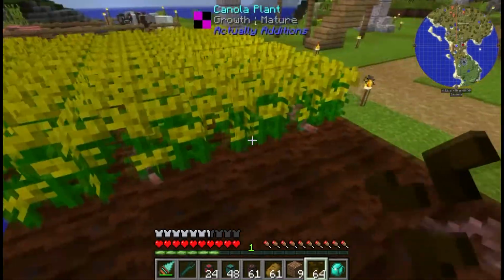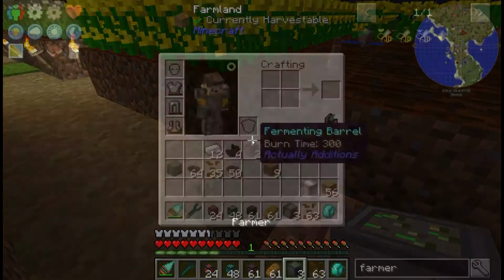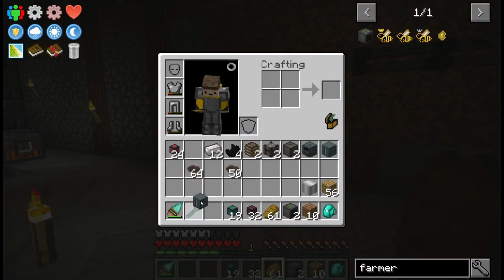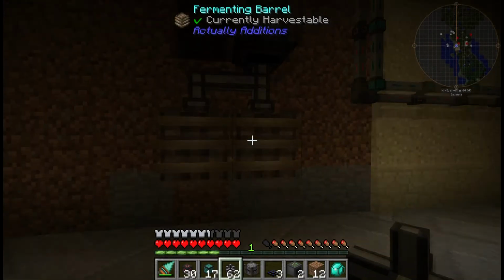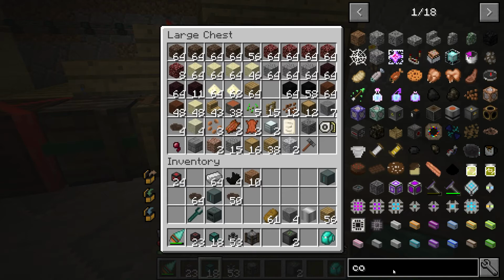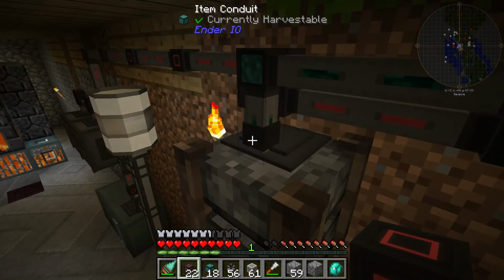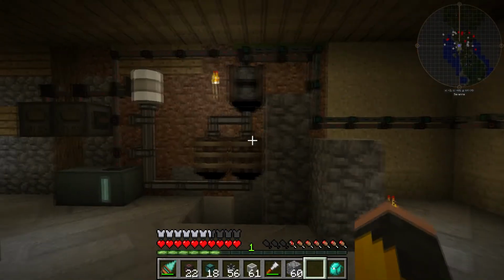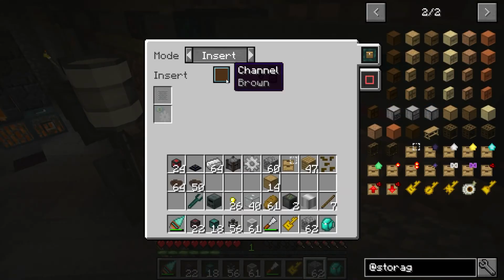Jury's JunkServer - e2 - Let's get all oiled up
Enjoy the video? A like ensures you will see my videos on your homepage in the future.

Hay, stop reading this. *glare*